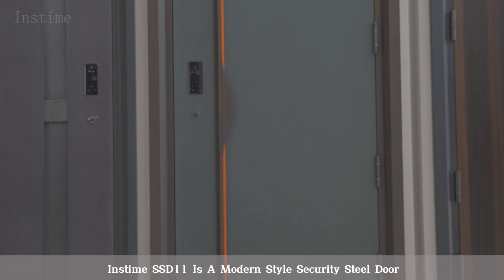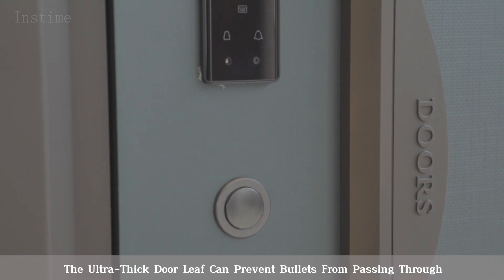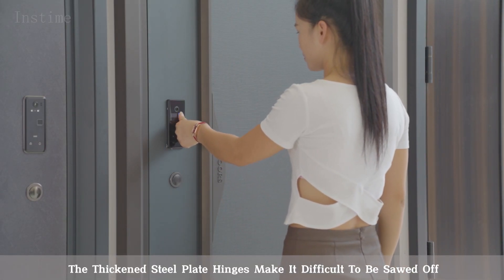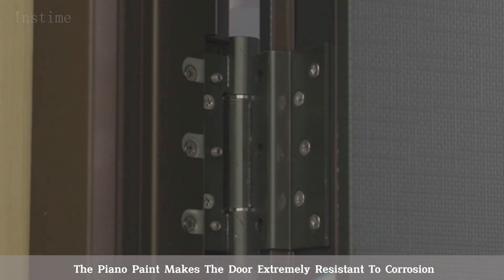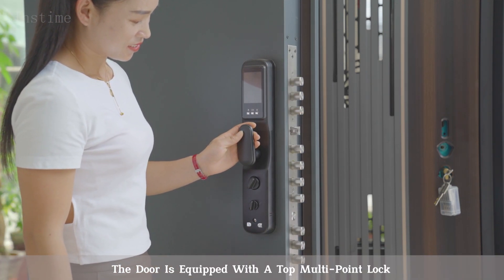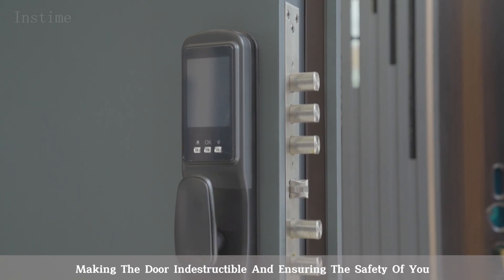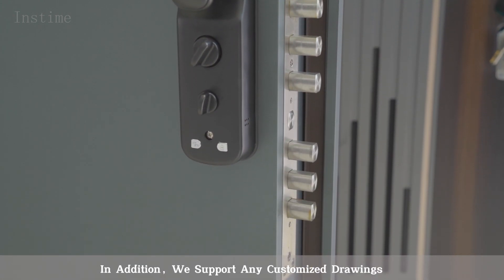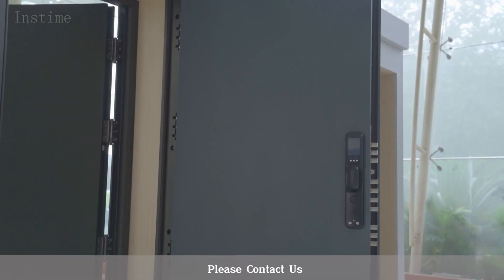【Instime】Manufacturer House Front Door Designs Steel Entry Exterior Security Steel Door For Villa